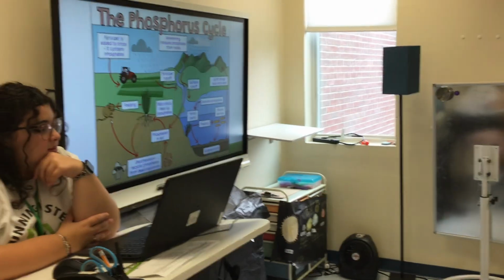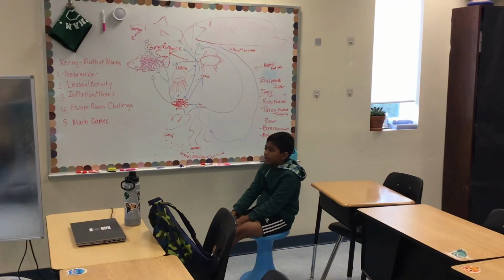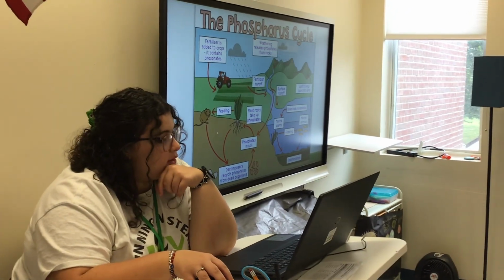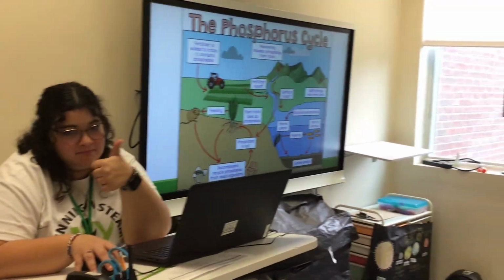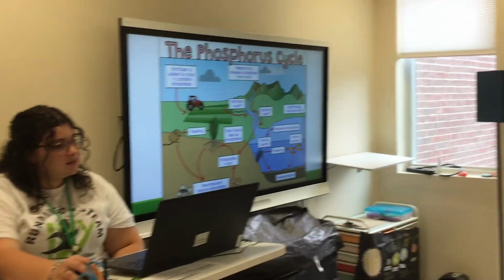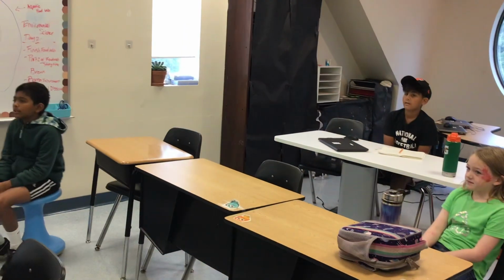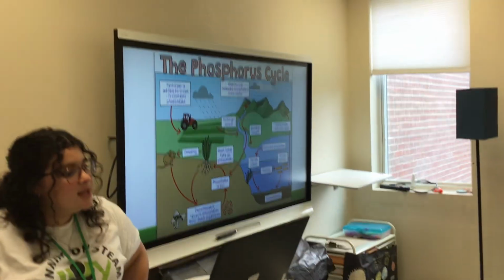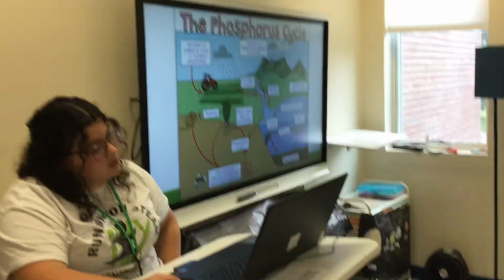Environmental Science - Learning about the phosphorus cycle